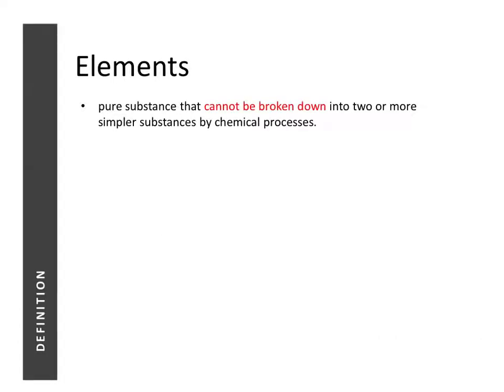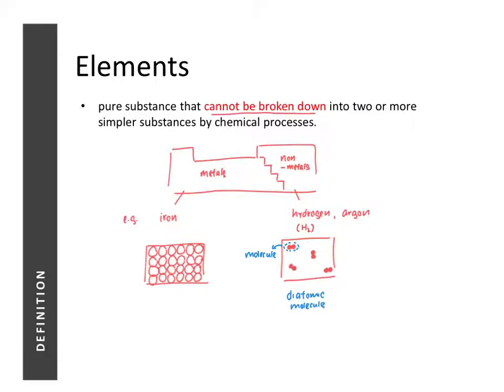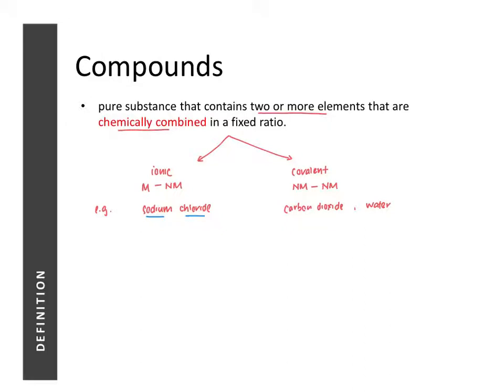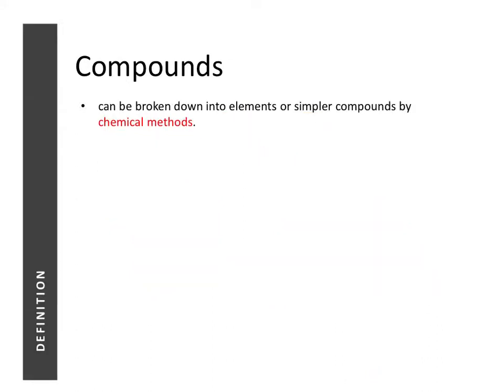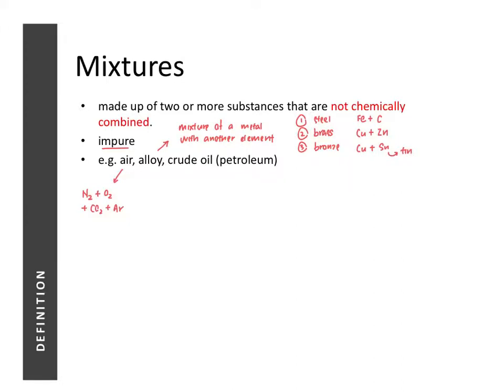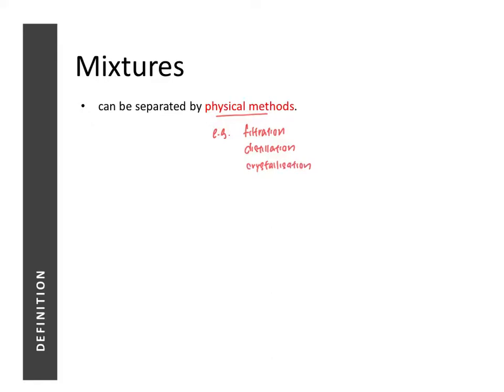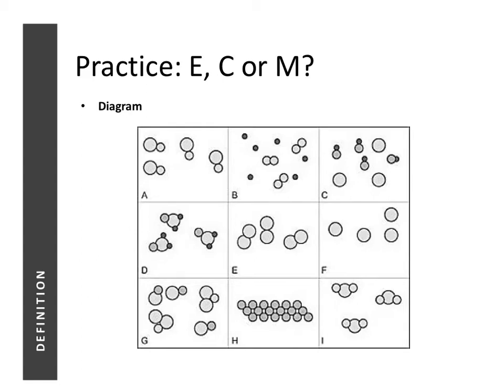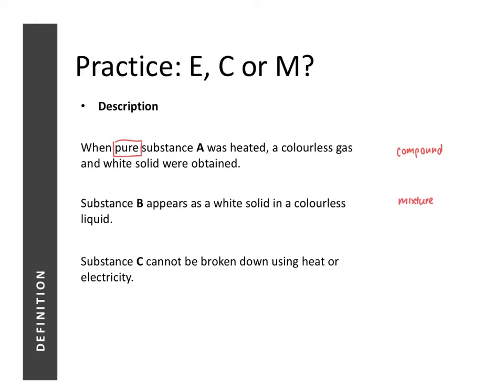O-Level Chemistry | 03 | Elements, Compounds & Mixtures [1/2]